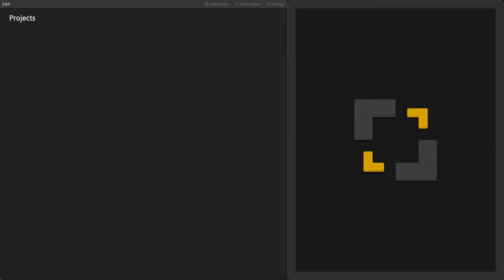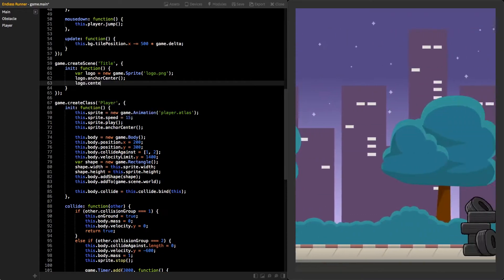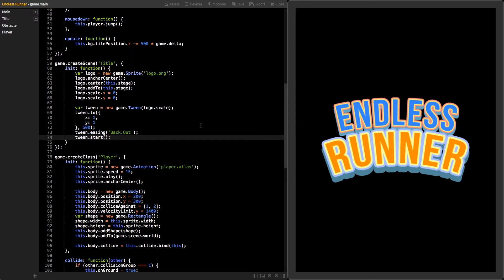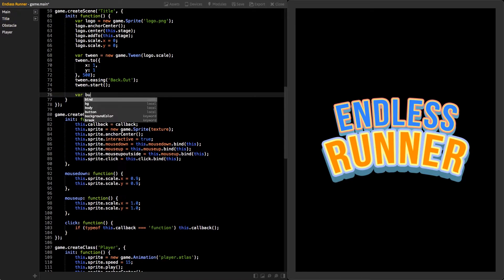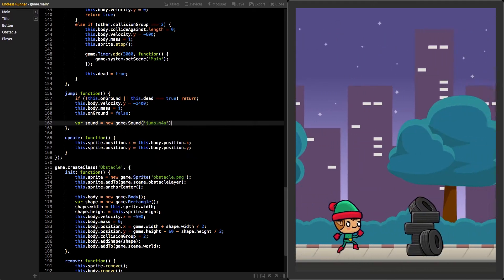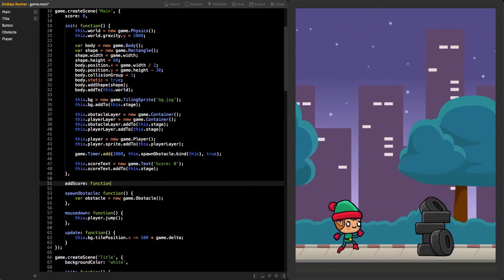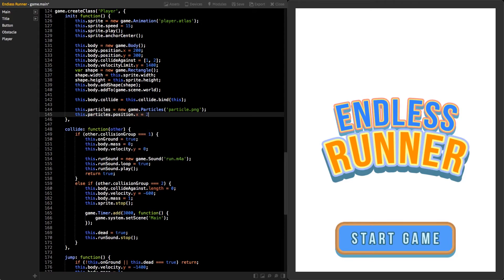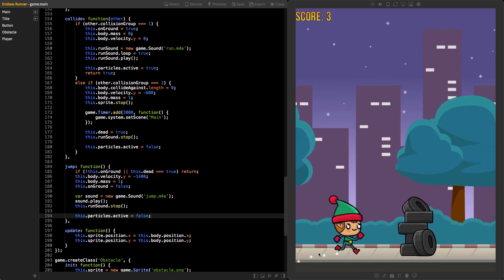Panda 2 Tutorial - 1.4. Building Endless Runner game (Part 2)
Take your game further with more advanced techniques like tweens, sounds and particles.